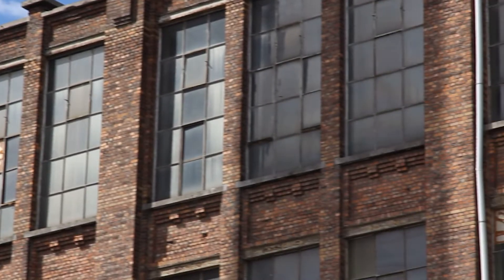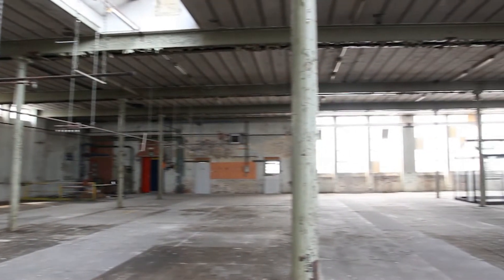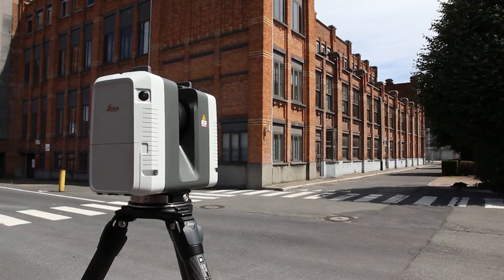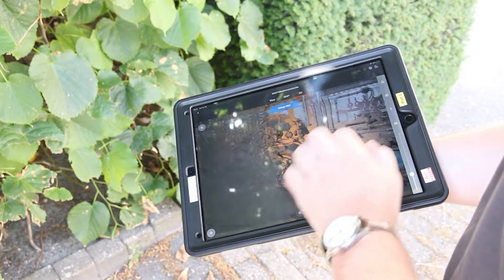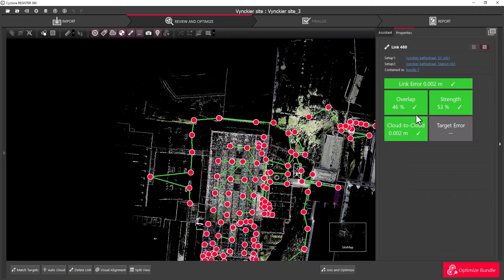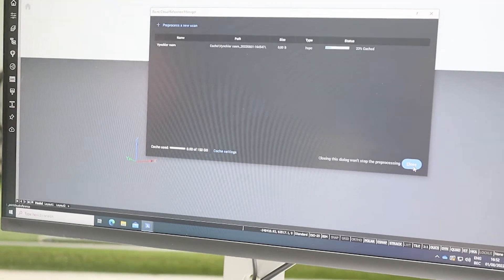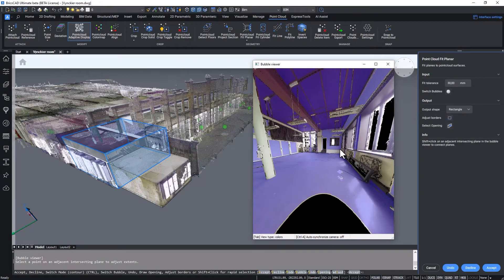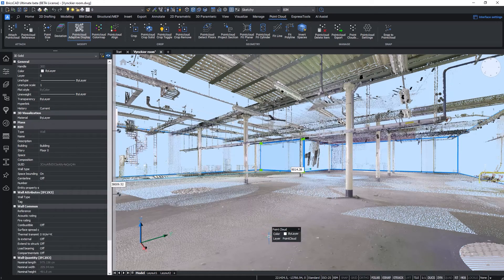From Scan to BIM with BricsCAD BIM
Follow Fleur as she learns how to combine BricsCAD BIM with the Leica RTC360 3D laser scanner. This Scan to BIM project involves high-resolution data sets;  however, she will demonstrate how easy it is to create your detailed BIM model.